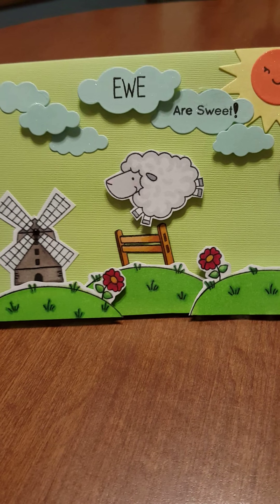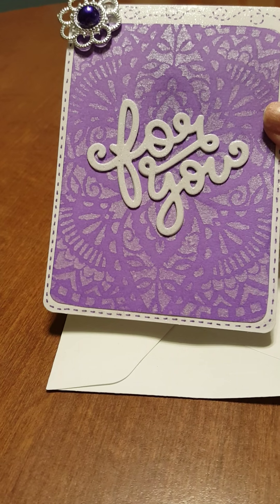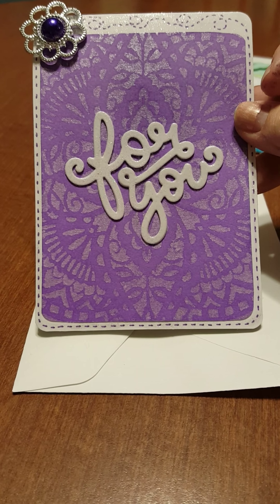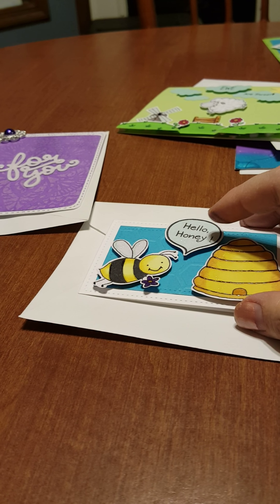Simple Cards for a card Swap